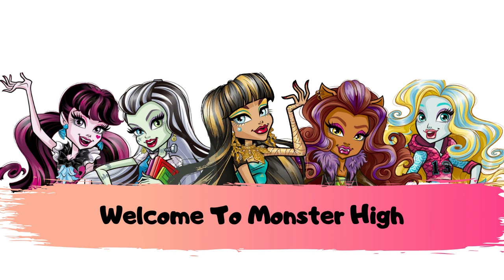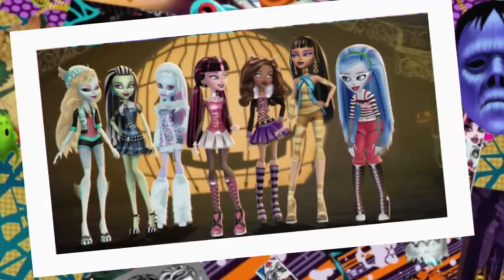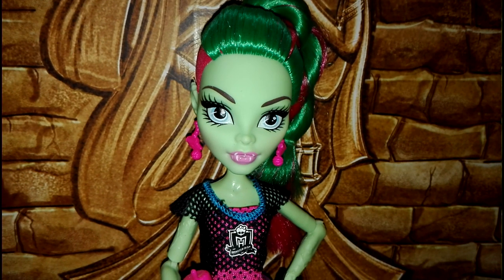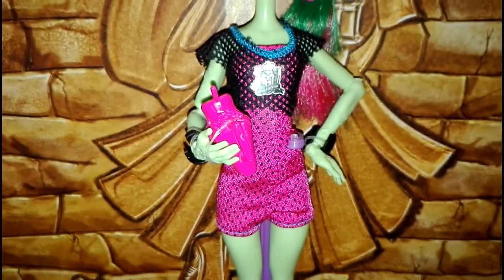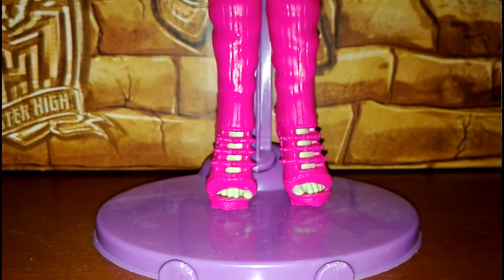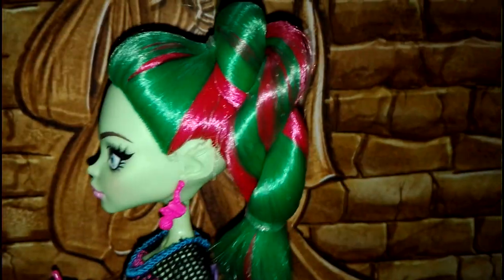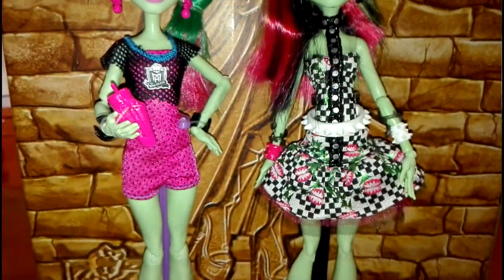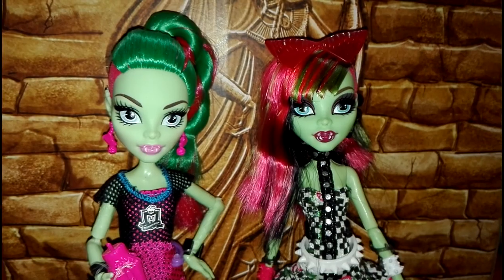Welcome To Monster High - Venus McFlytrap Casketball Recensione (Review)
Recensione della bambola Monster High Venus McFlytrap Casketball.

Review of Venus McFlytrap Casketball.